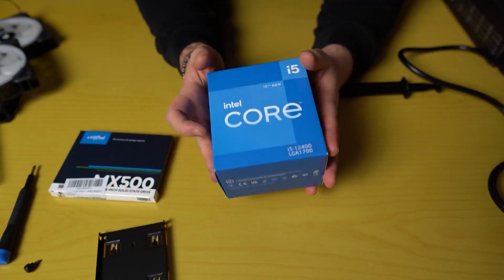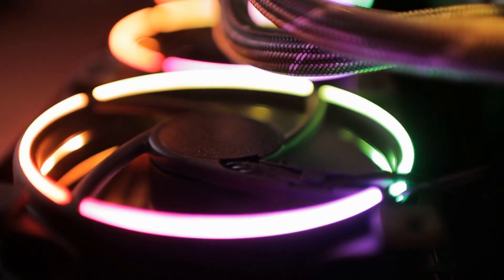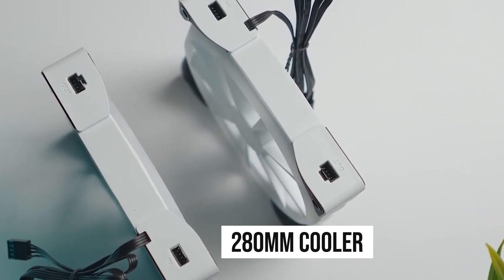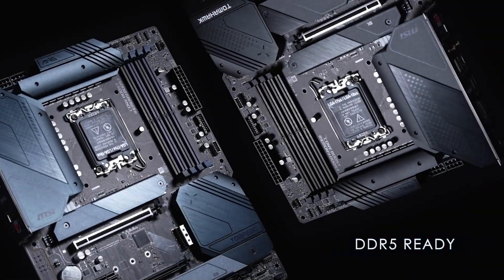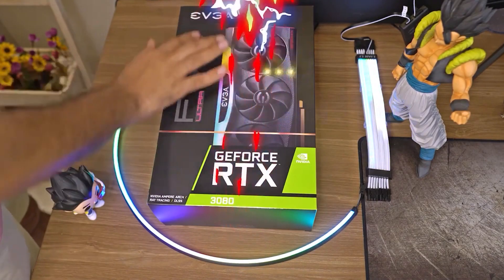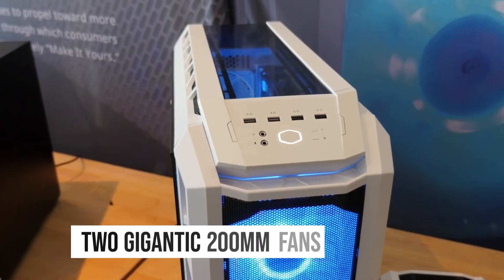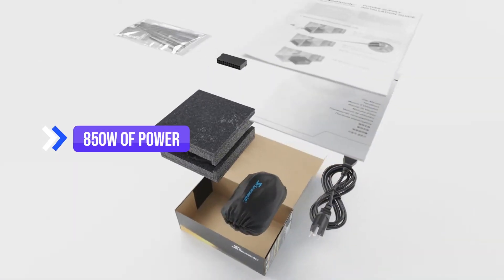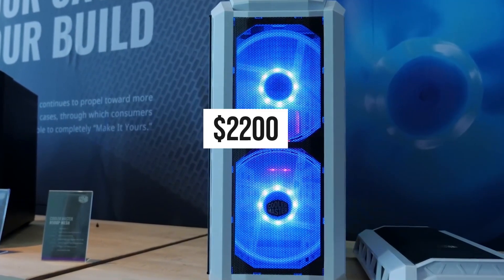THE BEST HIGH-END I5 12400 GAMING PC BUILD! MSI MAG Z690 Tomahawk Wi-Fi, RTX 3080 Ti, And More...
The best High-End Intel i5 12400 Gaming PC Build:
CPU: Intel Core i5 12400F
CPU Cooler: NZXT Kraken X63 RGB
Motherboard: MSI MAG Z690 Tomahawk Wi-Fi
RAM: Kingston Fury Beast 16GB
Storage: Samsung 980 Pro 1TB
Video Card: EVGA XC3 Ultra RTX 3080 Ti
Case: Cooler Master MasterCase H500P
Power Supply: SeaSonic Focus GX850
[paid links]

You can also find a more detailed analysis and reviews of the best intel i5 12400 Gaming PC Builds